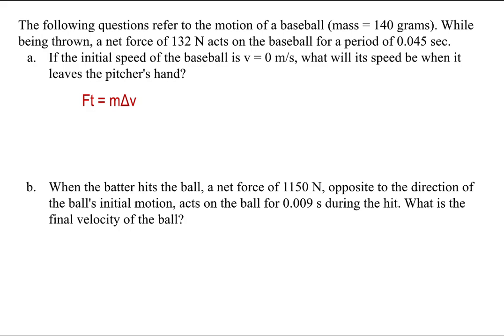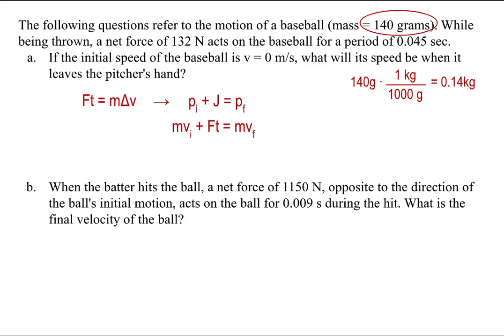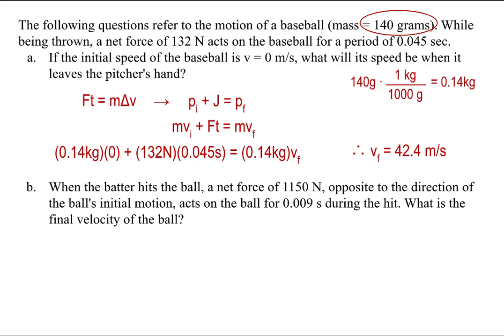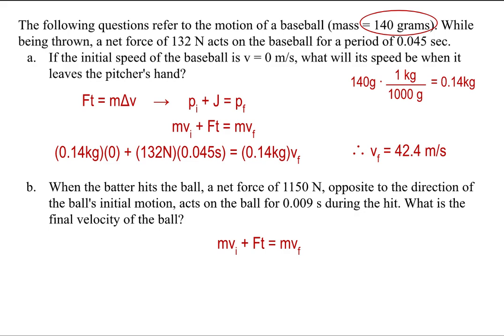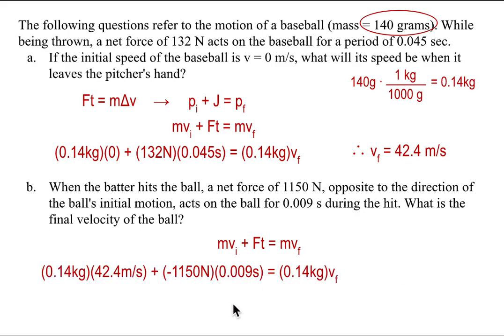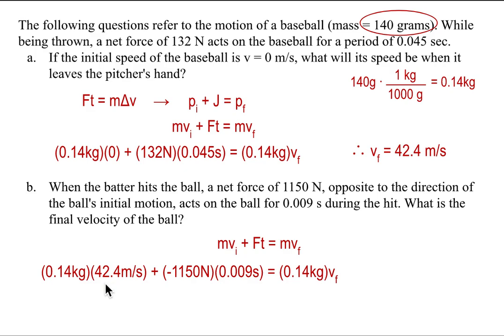6D impulse calculations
An example that includes multiple looks at impulse and momentum